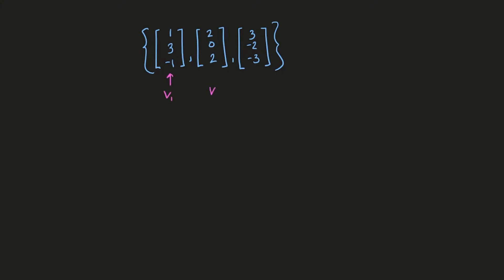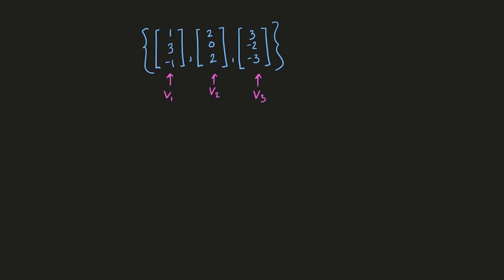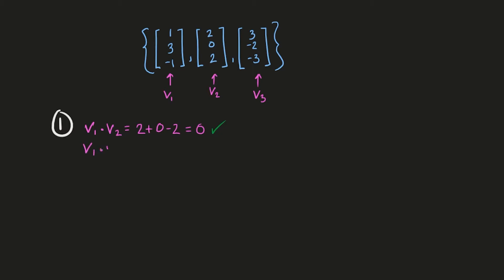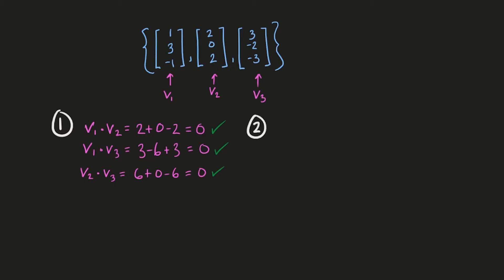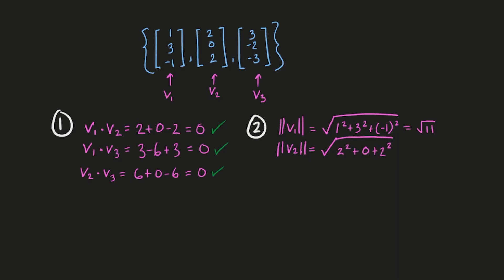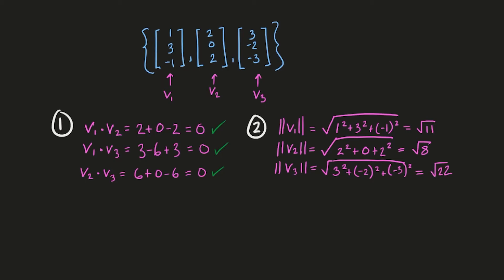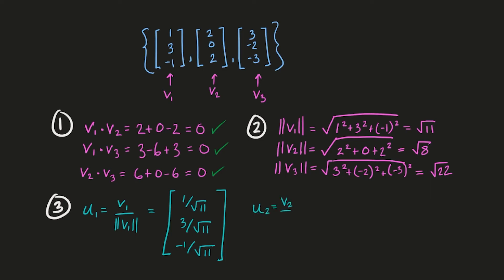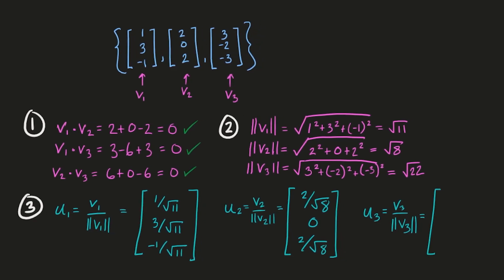How to find an ORTHONORMAL Basis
Today, we're going over how to find an orthonormal basis. First, check that all the values are orthogonal (orthogonal basis). You can then "normalize" by putting each component of each vector over the length.

⌛ Timestamps ⌛
0:00 Intro
0:26 Step 1 (Check)
1:11 Step 2 (Length/Normal)
1:48 Step 3 (Putting it all together with the normalized basis)